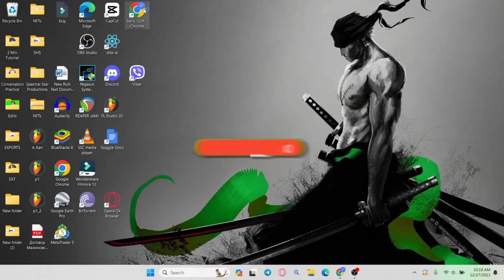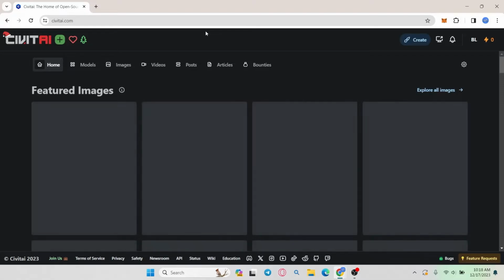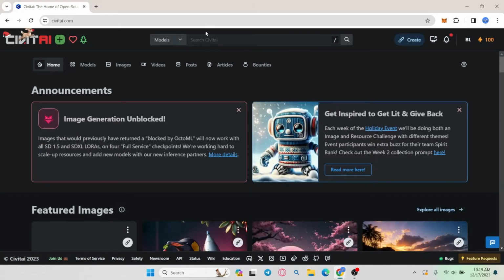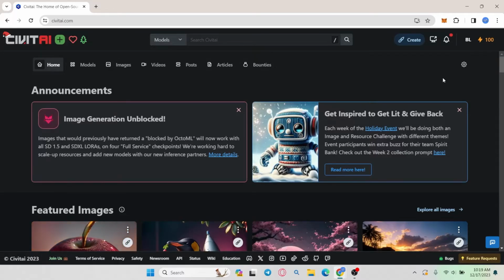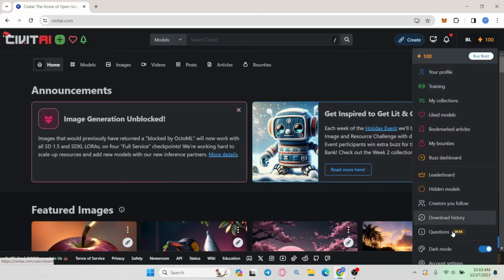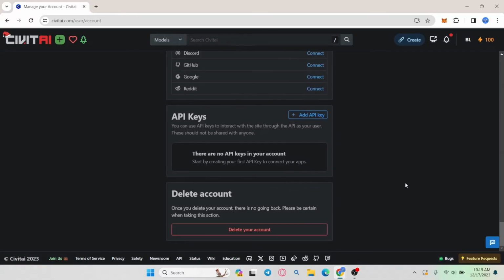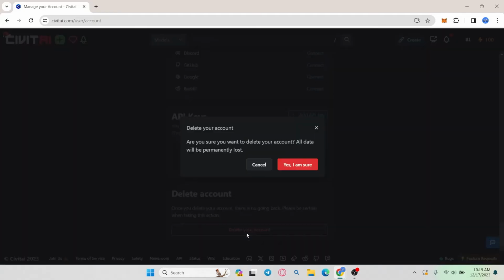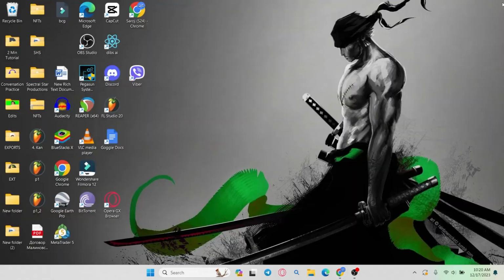How to Delete CivitAI Account 2024? Close Civitai Account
Ready to part ways with Civitai? Watch our comprehensive tutorial on how to delete your Civitai account securely. We'll guide you through the step-by-step process of account deactivation, ensuring your digital footprint is managed with care. Follow along and take control of your Civitai experience.